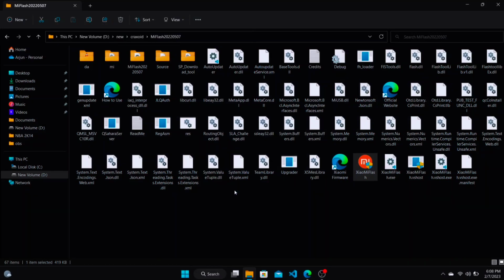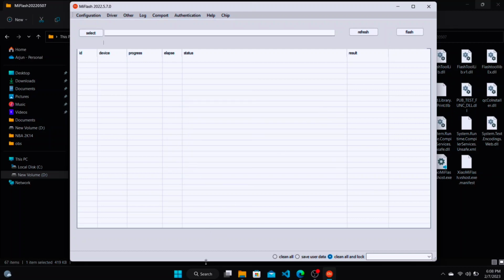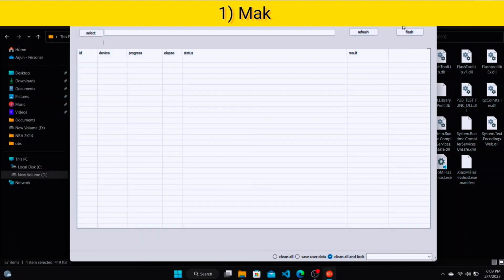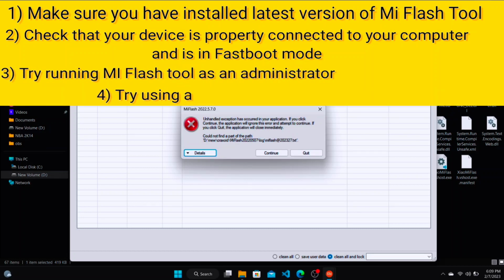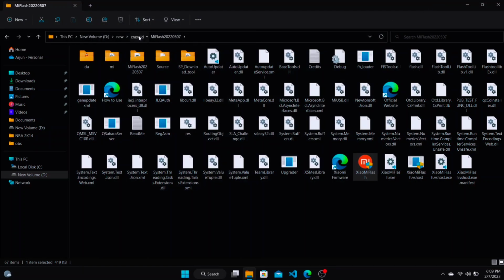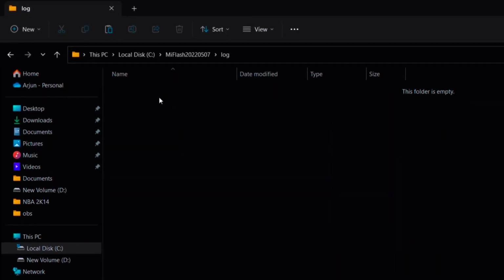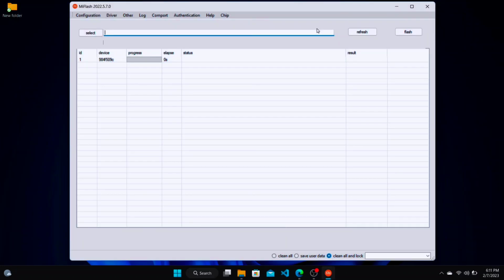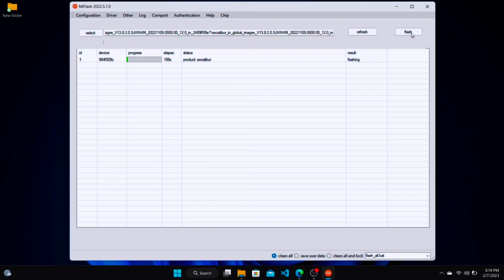[SOLVED] Unhandled Exception Has Occured In Your Application Error || Mi Flash Tool✅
Welcome to Craxoid. Today in this video I will show you the solution for Unhandled Exception Has Occured In Your Application Error that you get on your Mi Flash Tool while flashing fastboot rom on Xiaomi, Redmi Or Poco Phone.
I have shown the easiest method to solve this error in just 3 minutes. Watch this full video to solve this Unhandled problem.